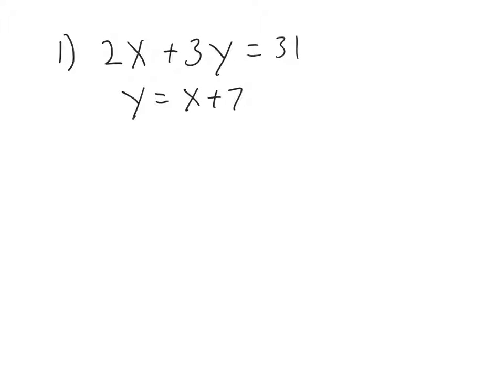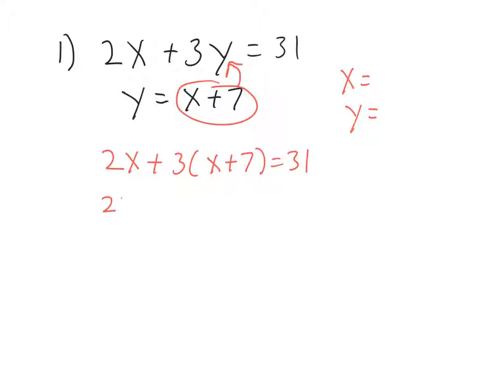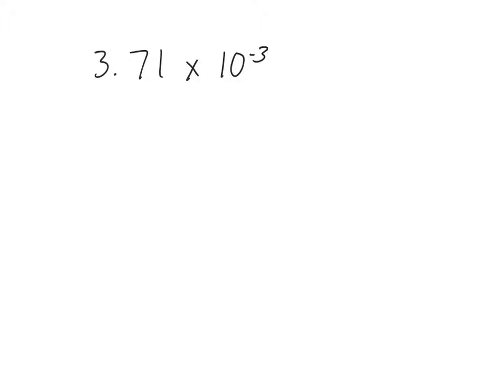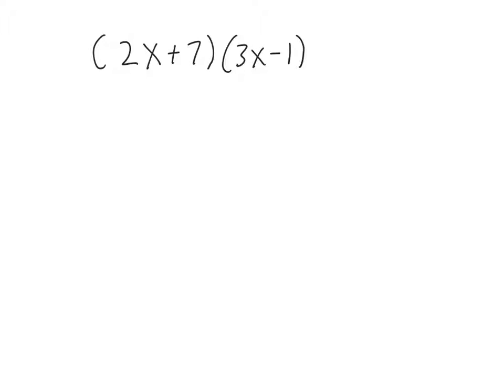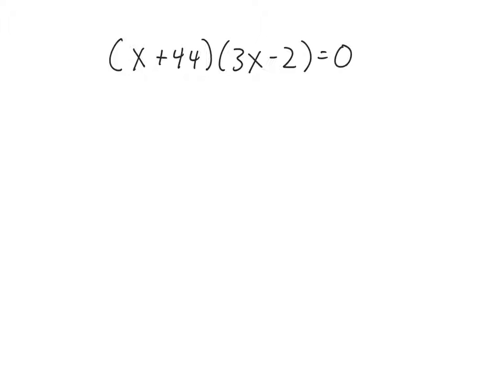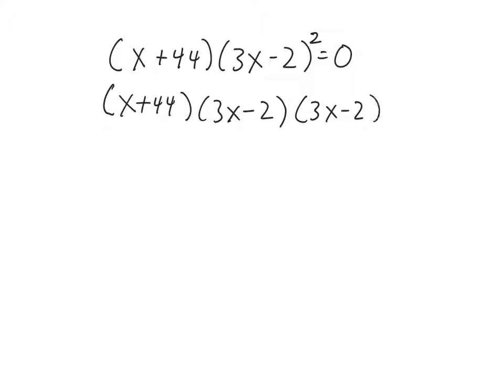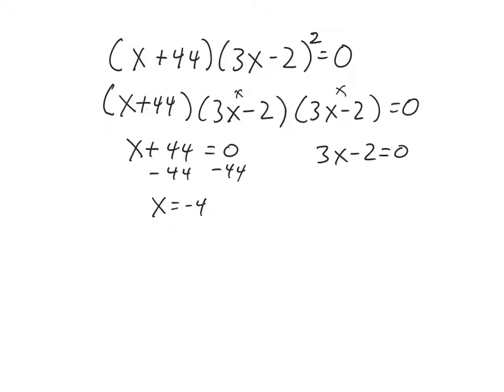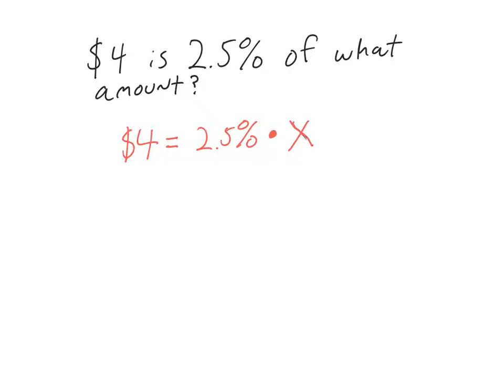Bell work Friday 10 27